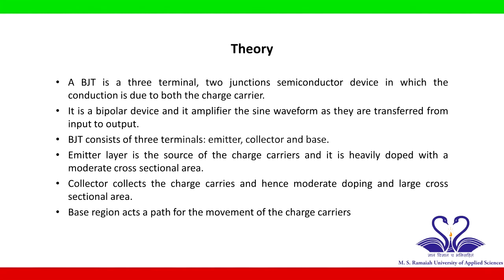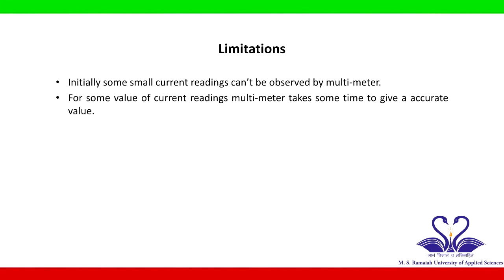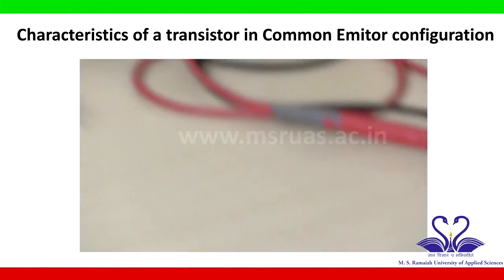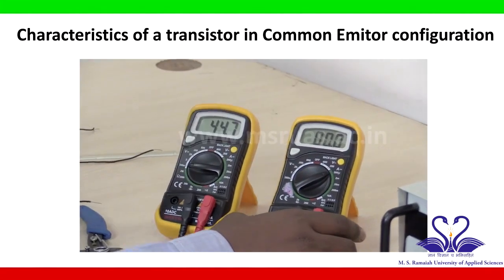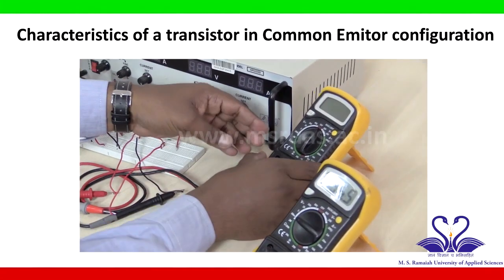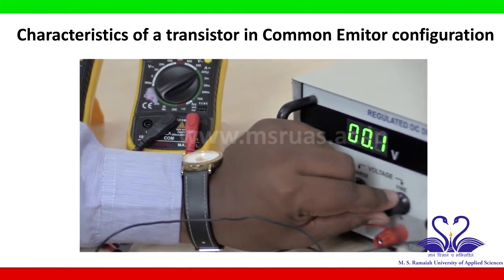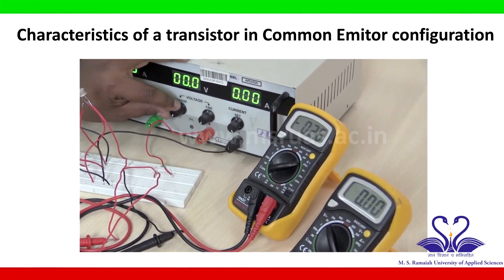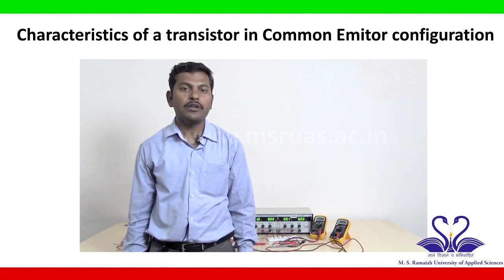Characteristics Of A Transistor In Ce Configuration {L}